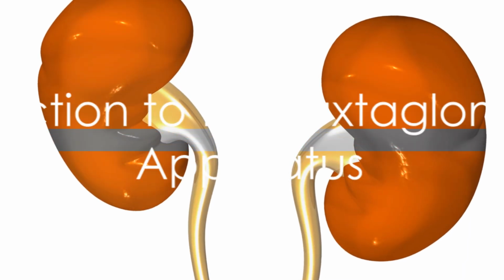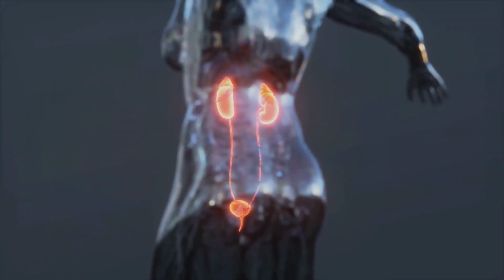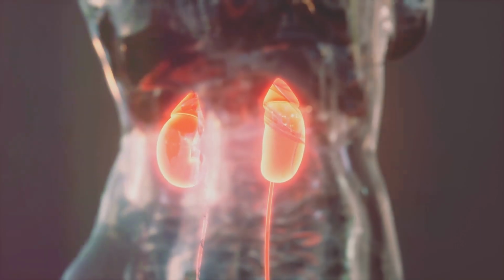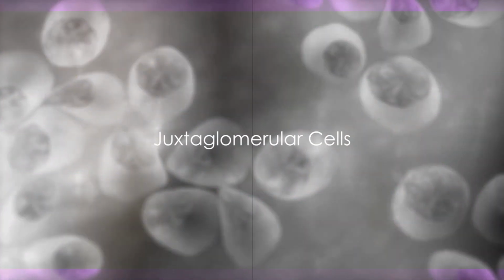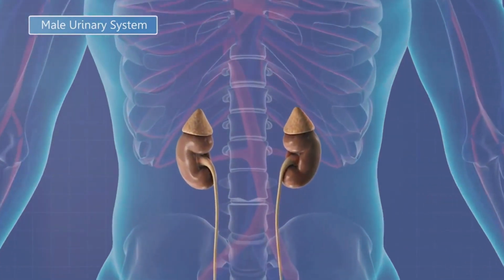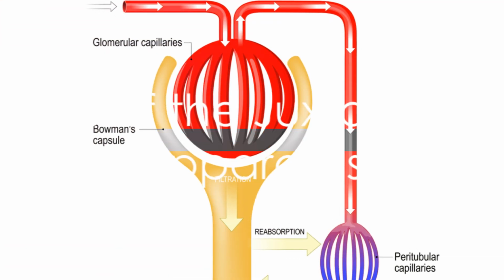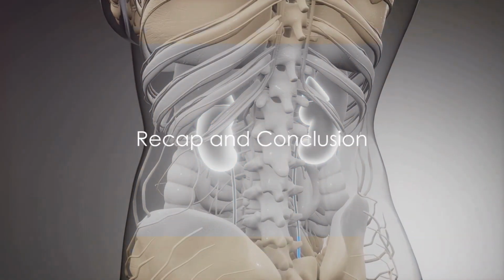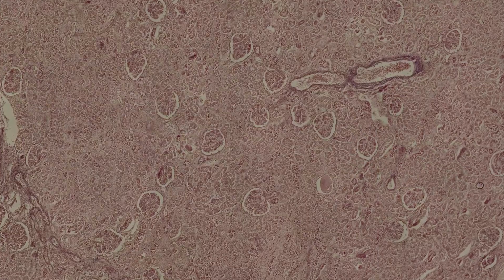RENAL PHYSIOLOGY PART I [juxtaglomerular Apparatus]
In this video, the following cells were explained
Juxtaglomerular cells
Macula densa cells and
Extraglomerular cells
We also talked about several functions of the juxtaglomerular Apparatus